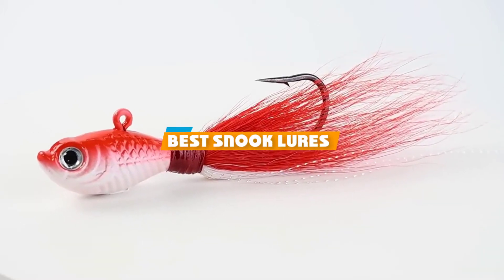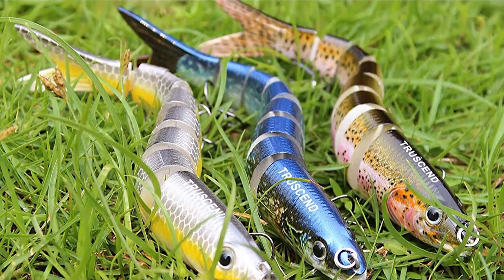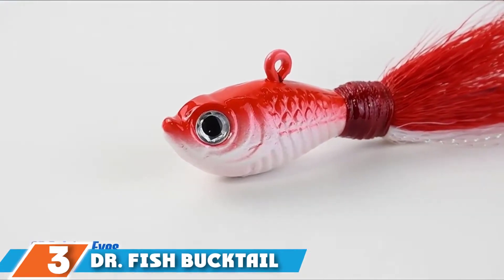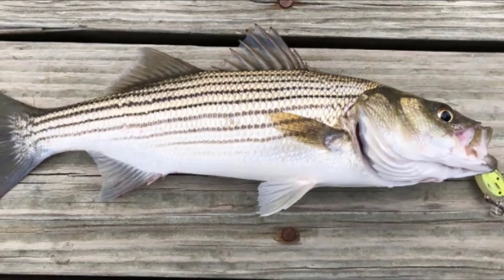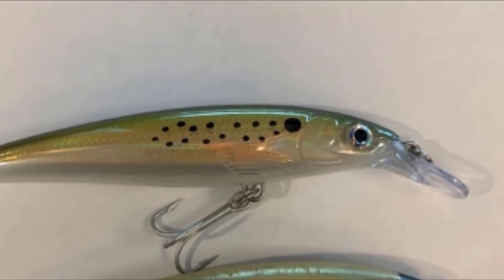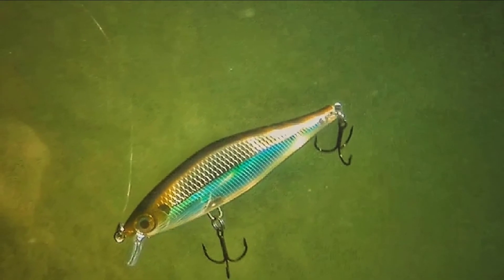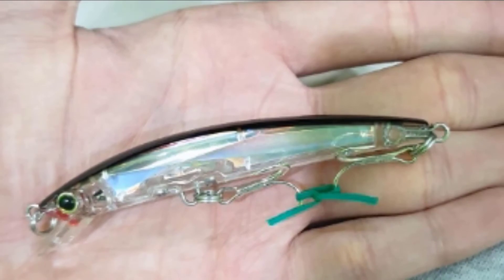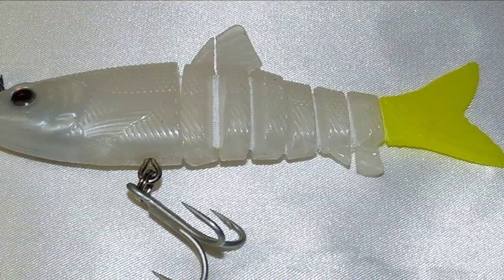Top 10 Best snook lures Review in 2024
Best snook lures featured in this video:

1. TRUSCEND Fishing Lures

2. Scotamalone Fishing Lures

3. Dr. Fish Bucktail Jig Fluke Lure

4. Livetarget Yearling Squarebill

5. LIVE TARGET Scaled Sardine

6. Rapala X-Rap Fishing Lure

7. Rapala Shadow Rap Shad

8. Yo-Zuri 3DB Pencil Floating Lure

9. Yo-Zuri Crystal 3D Floating Lure

10. Egret Baits Vudu Mullet

 To narrow down your searching effort, we have researched the market on snook lures. We already spent hours analyzing these top 5 snook lures to ensure you're worth buying. They all come with excellent features with a great price range.

This video on the snook lures reviews in 2024 will add value for the money. So keep watching till the end and select the suited one for you.